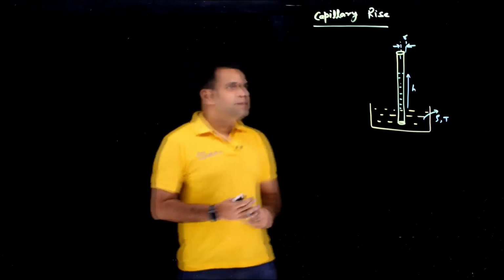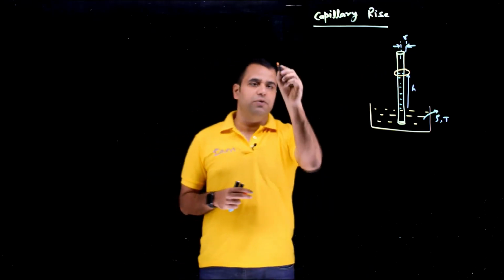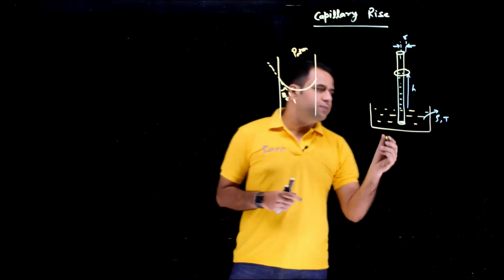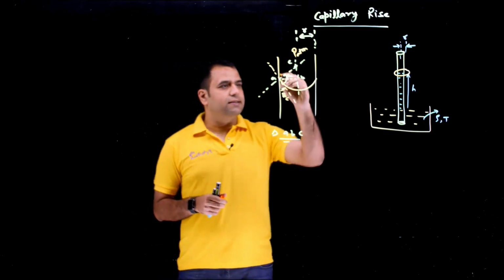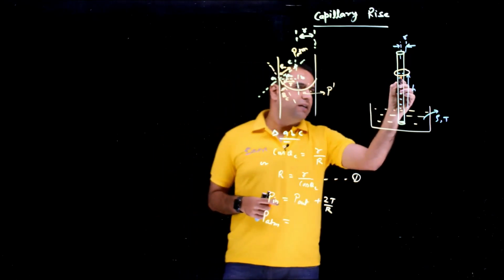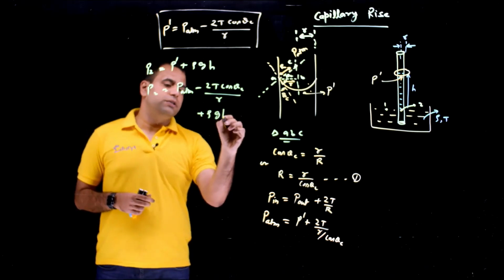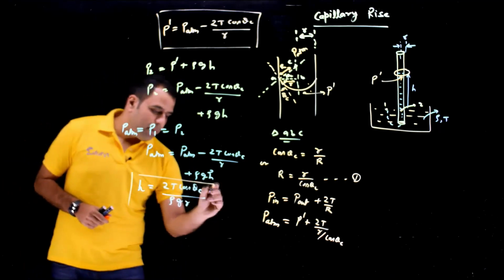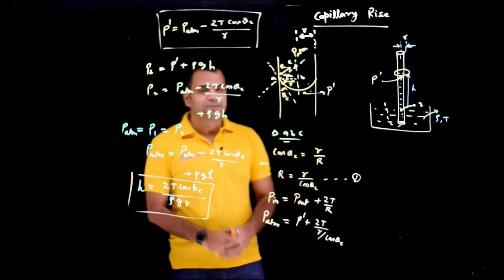Understanding Capillary Rise: Forces and Calculations